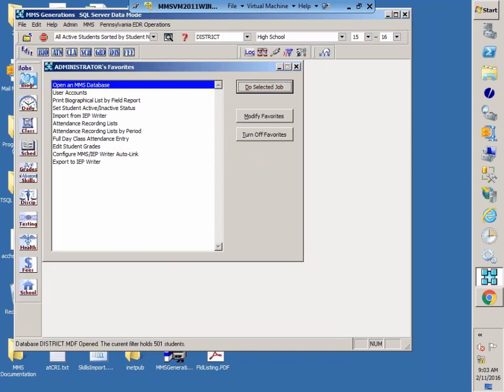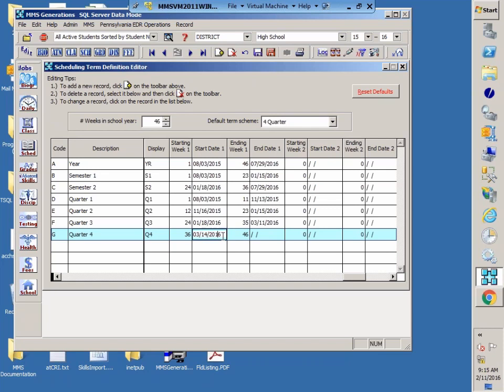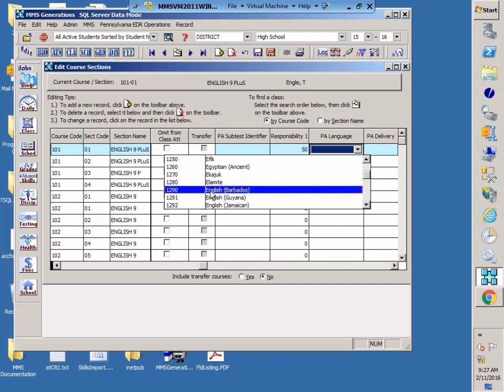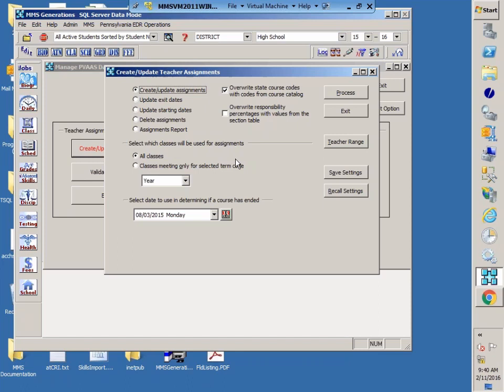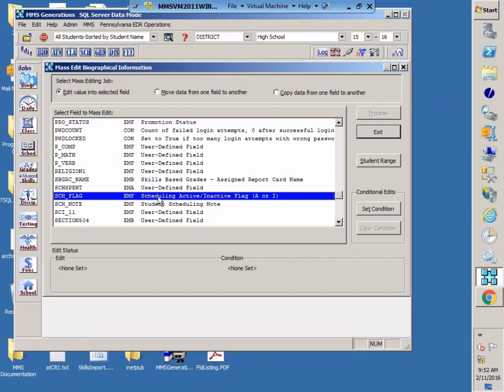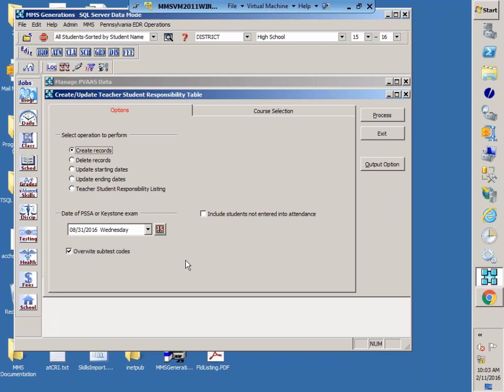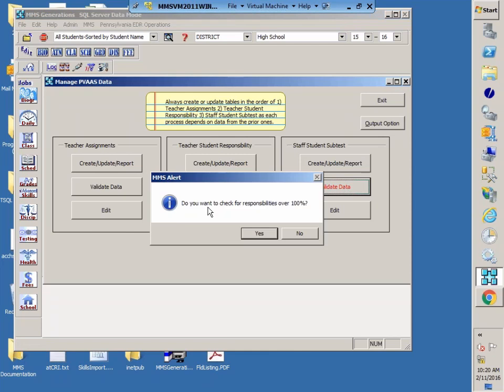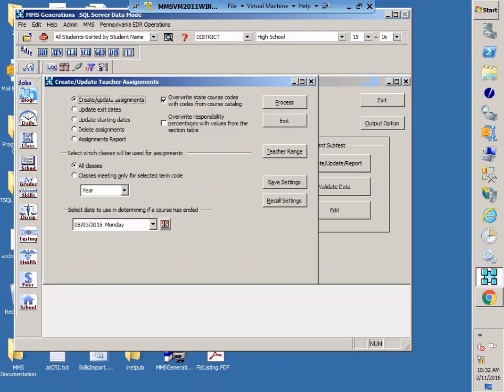PA PIMS v10.22 PVAAS and Course Submission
Recorded 2/11/16 - This webinar discusses the last of the PA PIMS updates in MMS to generate exports for the PIMS March submission of course and PVAAS data. Topics include: PIMS Course Submissions, Implementing PVAAS, and the data entry required for the Staff Student Subtest export.